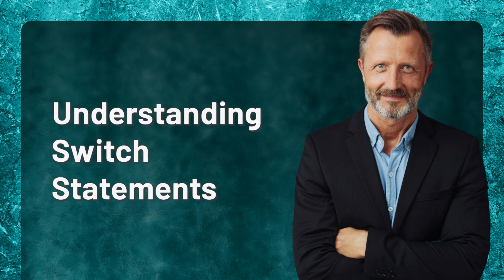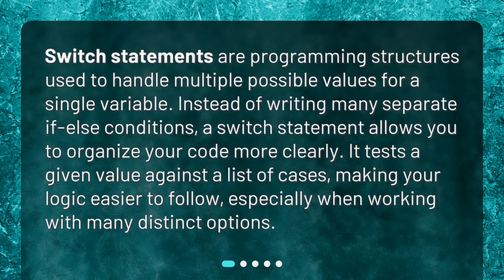Master Switch Statements: Cleaner Code & Fewer If-Else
Switch Made Easy 👉 Unlock the power of switch statements in programming! Learn when and how to use switch for simpler, more readable code compared to multiple if-else chains. Perfect for beginners and anyone looking to write cleaner, efficient, and organized software.

00:00 🔹 Understanding Switch Statements
00:29 🔹 How Switch Statements Work
01:00 🔹 Switch Statements Versus If-Else Chains
01:31 🔹 When to Use a Switch Statement
02:00 🔹 Benefits of Using Switch Statements

📌 Programming Languages Fundamentals 🔸 Control Flow Fundamentals 🔸 Mastering Switch Statements: Simplifying Multiple Condition Checks